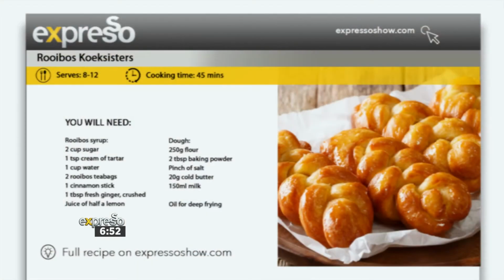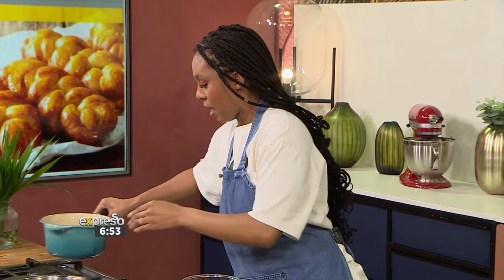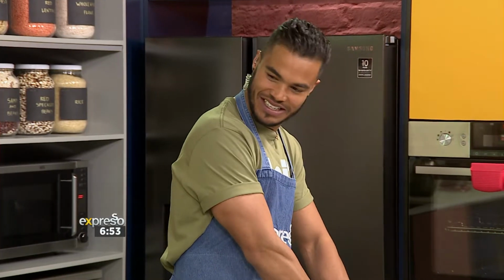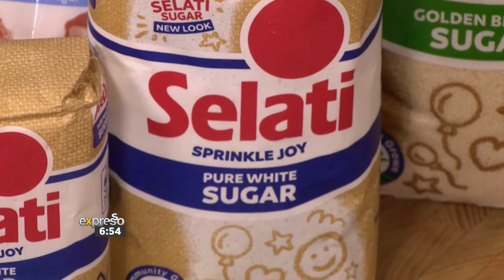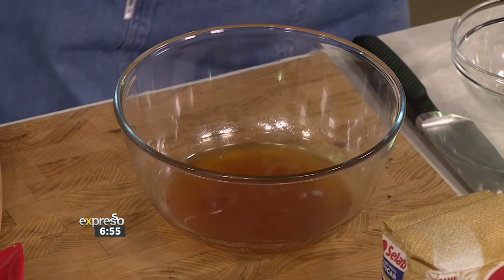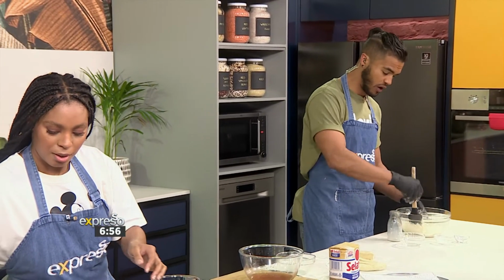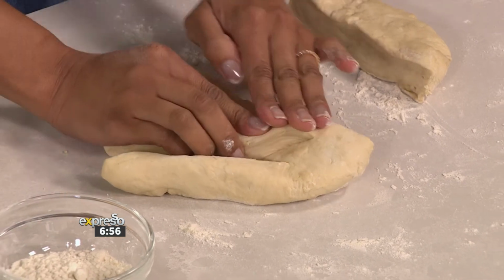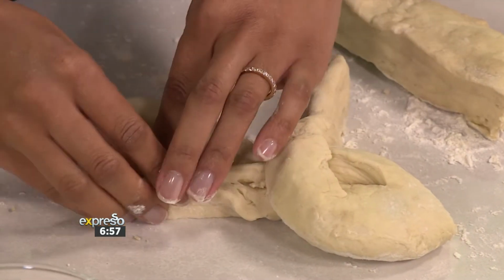Recipe: Rooibos Koeksisters (SELATI)